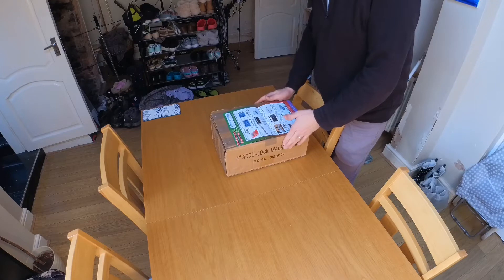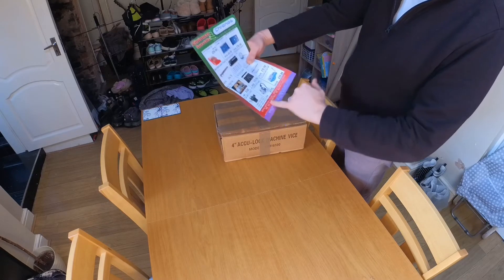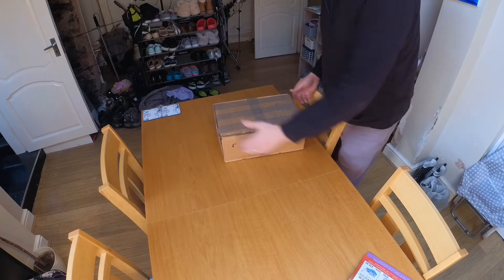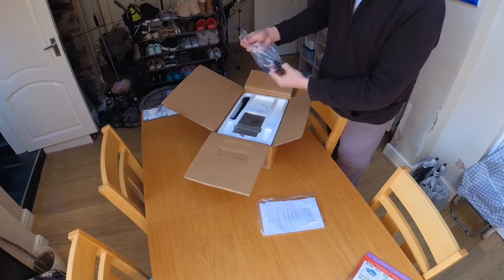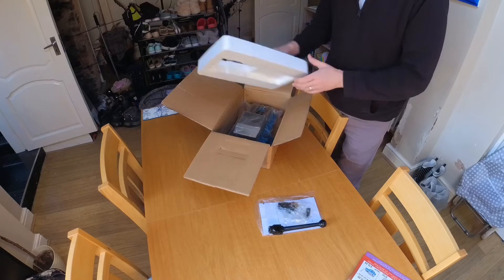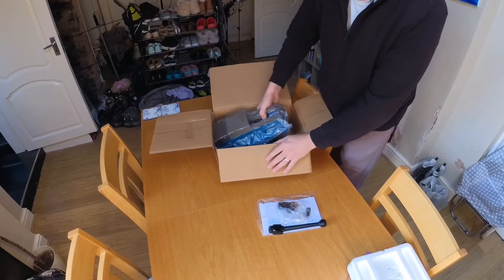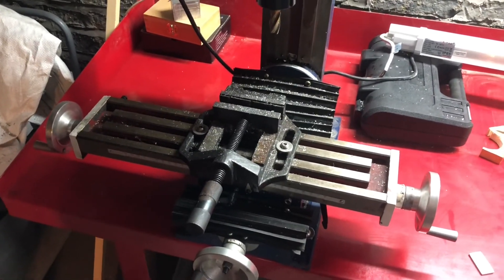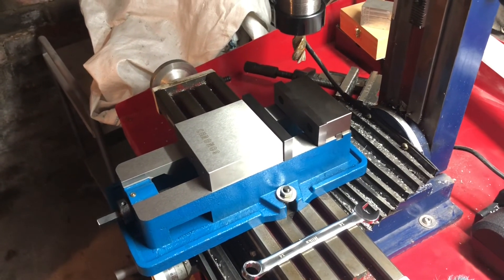Unboxing the Chronos Accu-Lock 100mm (4”) swivel machine vice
This is me unboxing a Chronos Accu-Lock 100mm (4”) swivel machine vice. It was just under £80 including VAT. I bought it to replace the drill press vice that I got bundled in with the milling machine when I bought it on eBay. I decided that I needed a more accurate clamping and surface to work on when I’m using the mill. I’m notsponsored so the views are my own and I wasn’t paid for anything I said, and I bought the machine vice myself.